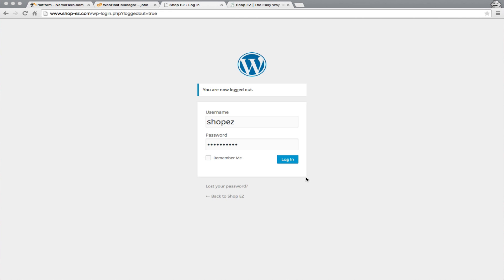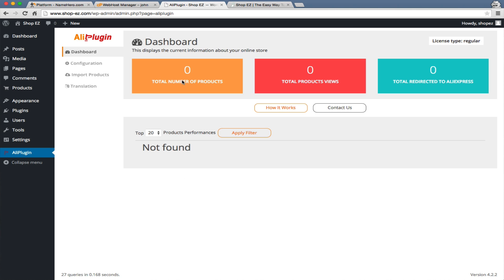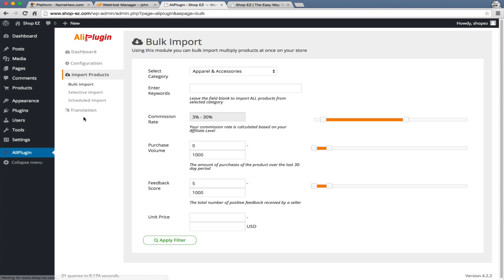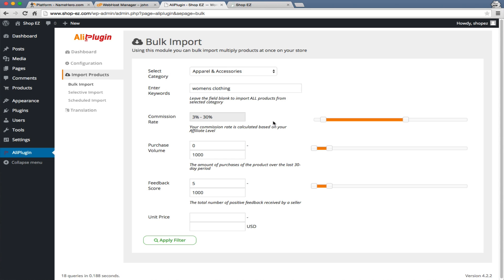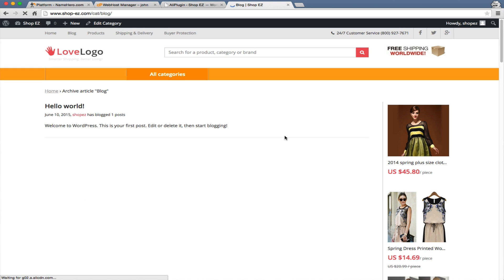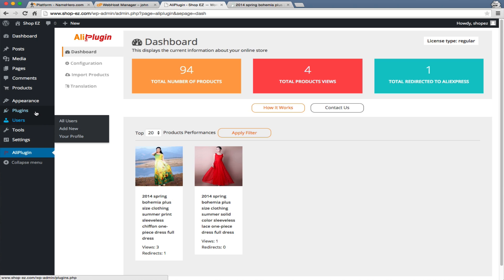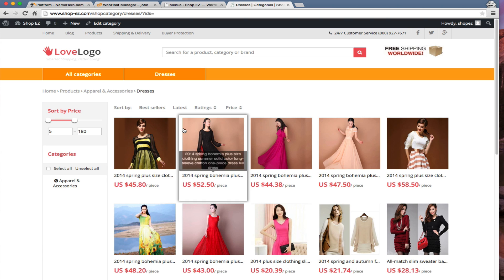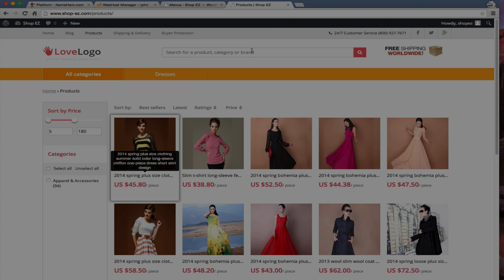How To Install AliPlugin For AliExpress.com